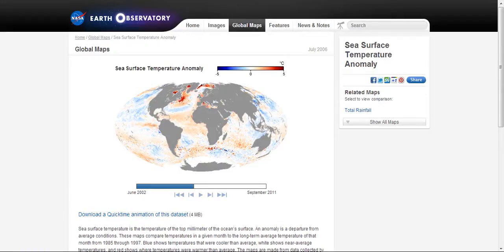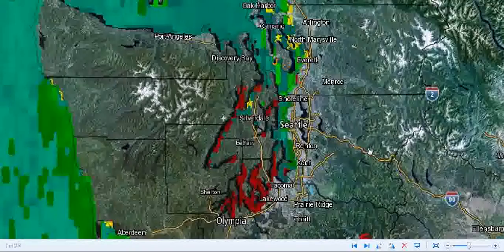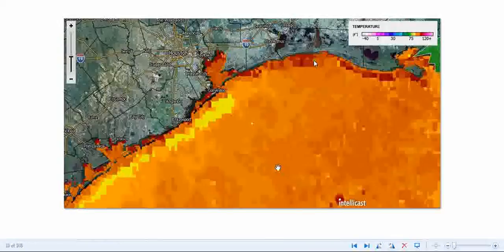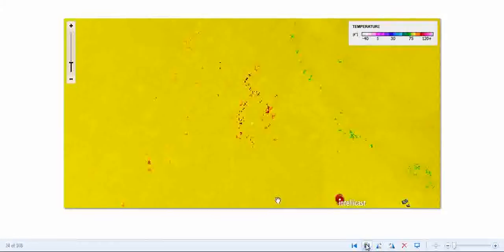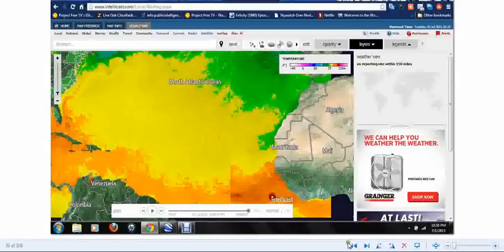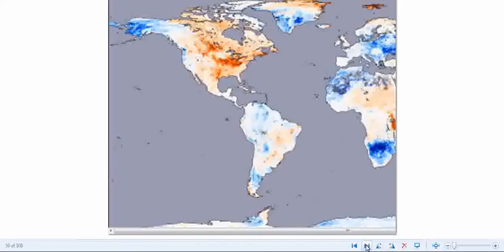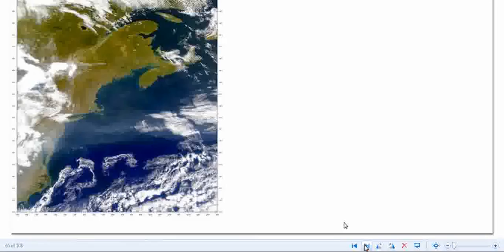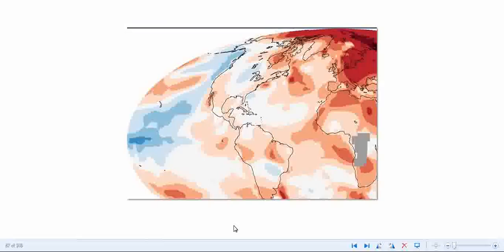ALERT!!! GULF STREAM DYING.OCEANS IN TROUBLE,GULF OF MEX.HIGH TEMP.EVIDENCE.NASA,GOOGLE,INTELLICAST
GREAT CAUSE FOR CONCERN FOR ALL OF US.THESE ARE MY FINDINGS FROM SEVERAL SOURCES,MANY GOVT.THIS IS A DANGEROUS THING FOR US AND FOR OCEAN/SEA LIFE.WE ARE IN TROUBLE HERE.JET STREAM GOING NUTS.WEATHER MANIPULATION EVIDENT AS WELL AS OTHER THINGS.WILL CONTINUE GATHERING INFO ON THIS DISASTER THAT IS SLOWLY UNFOLDING FOR US ALL.PLEASE SHARE,REMIX,SUBSCRIBE,LIKE,AND PRAY FOR OUR PLANET TO BE HEALED.THANKS TO. INTELLICAST,NASA,NOAH,GOOGLE EARTH,GOOGLE MAPS.AND ALL WHO WORKED IN GATHERING AND STORING THIS INFO.
A catalog of NASA images and animations of our home planet Earth Observatory NASA EARTH OBSERVITORY GOOGLE MAPS,GOOGLE EARTH.